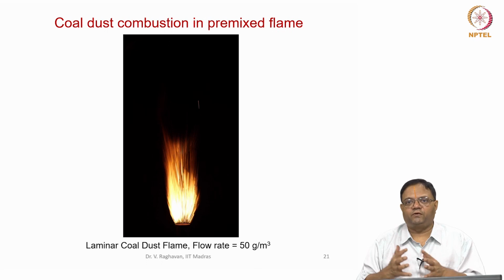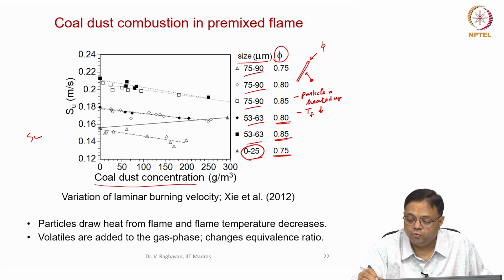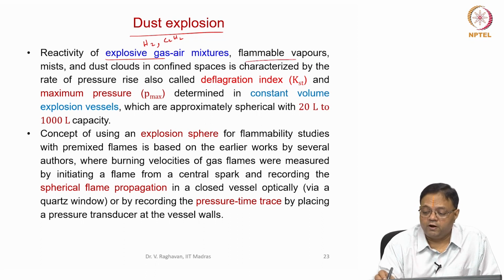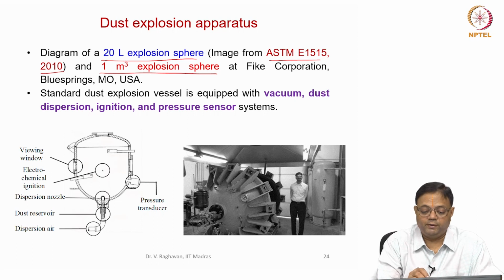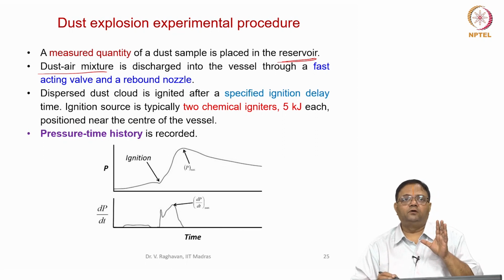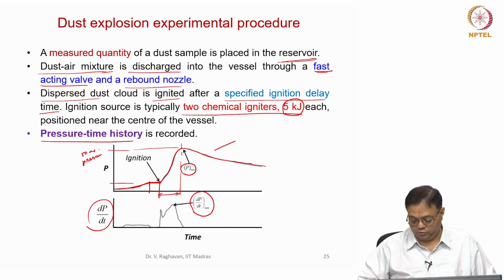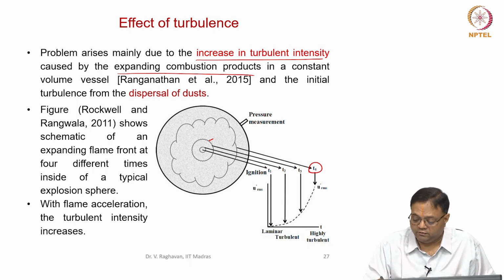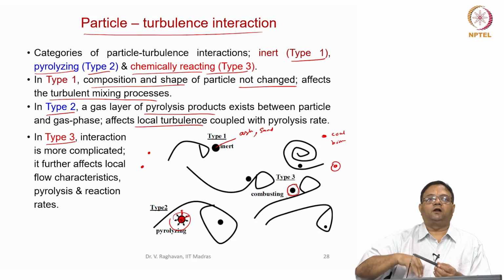Introduction to dust ignition, dust explosion and forest fires - Part 4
Coal dust combustion in premixed flame- demonstration, laminar burning velocity, Dust explosion, Dust explosion apparatus- experimental procedure, Deflagration index, Effect of turbulence- Particle turbulence interaction- categories